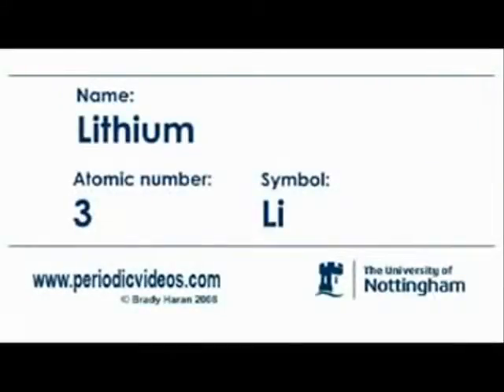Super Duper Lithium Project